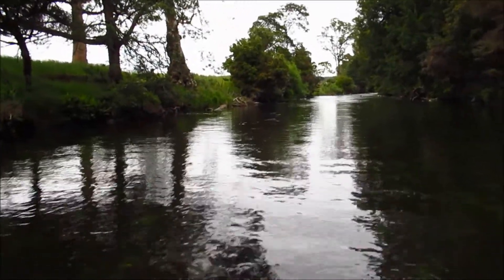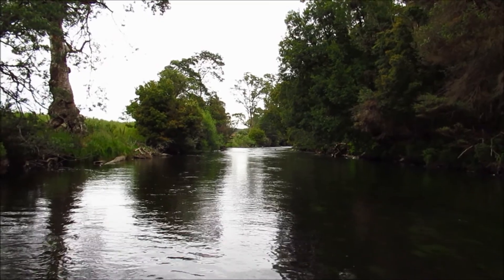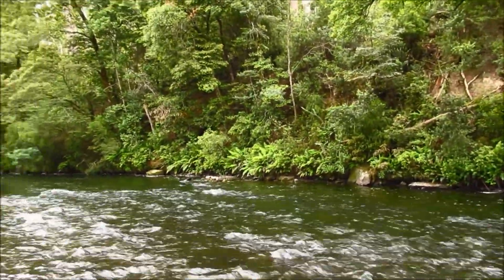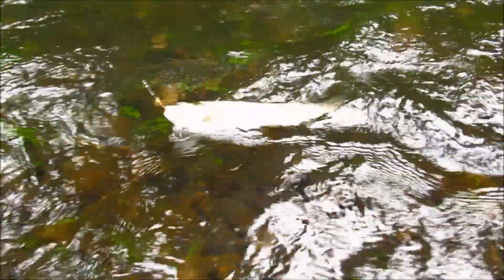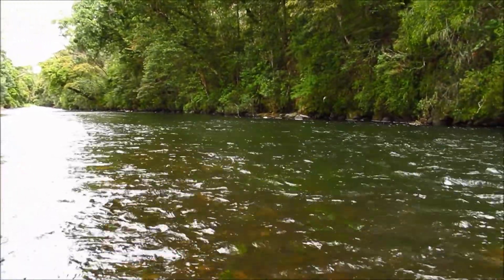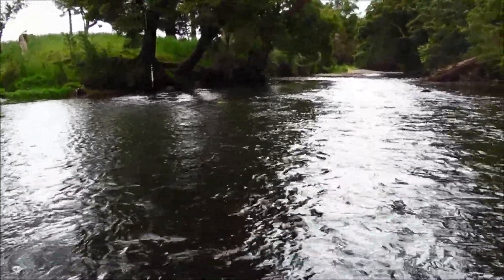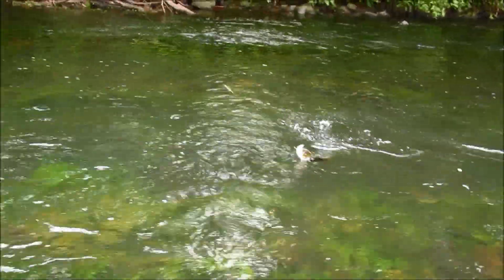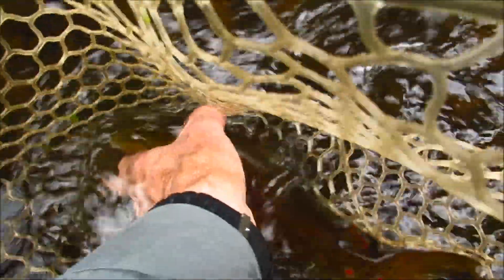Short spin session, Meander River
Another disappointing area to fish in the Meander River , a beautiful long stretch of river that was just about un-fishable due to the massive green algae covered river bottom. I did stick to my guns and fished it for a lot longer (1 hour 35 minutes) than I should have and did manage to catch some trout. I had to give it away in the end due to the lures becoming fouled from the green cotton like algae.. Hopefully it will soon break up and disappear as the weather warms up. The trout were there but with the lure becoming fouled with the algae it wasn't worth staying in the river any longer than I did. I will return to this river, next trip here will be to the upper reaches to fish the fast waters..
This video is in 1080HD
cheers
Adrian (meppstas)